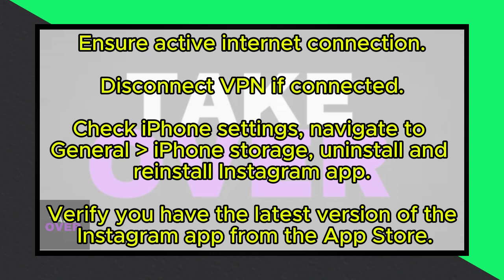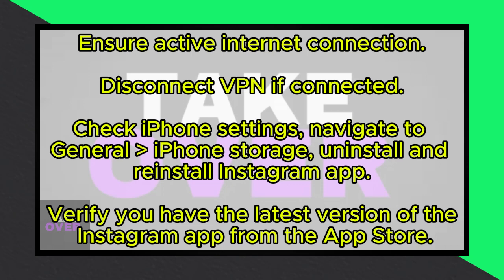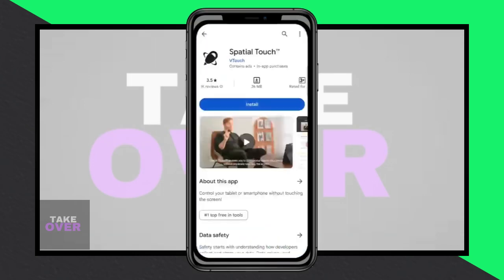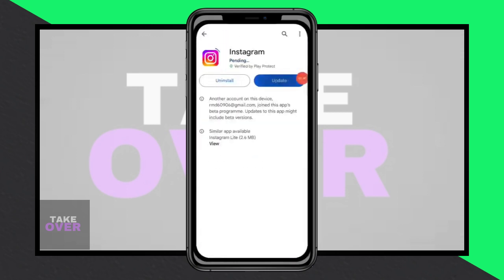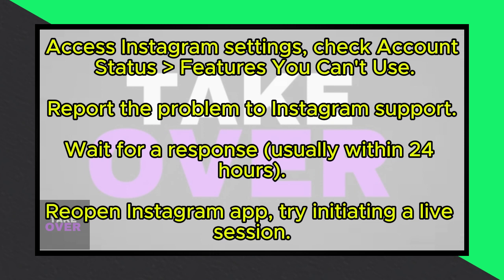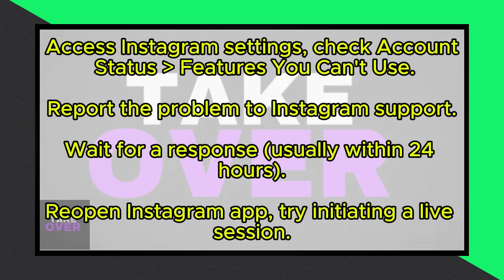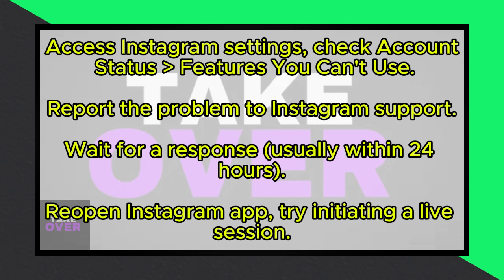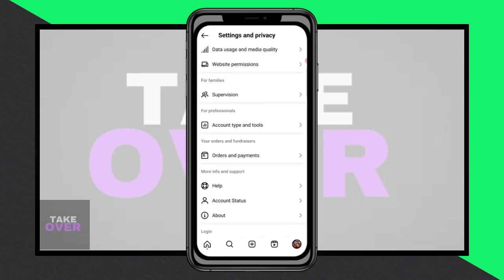Fix “At this time your account is not eligible to use this feature. Try again later” on Instagram